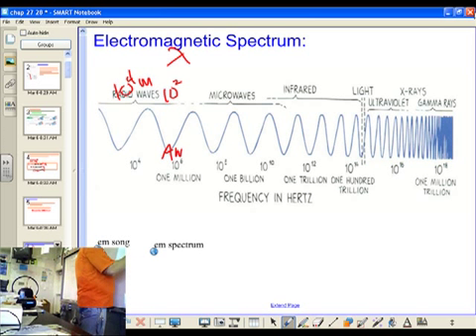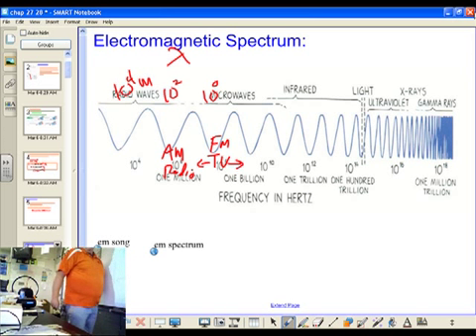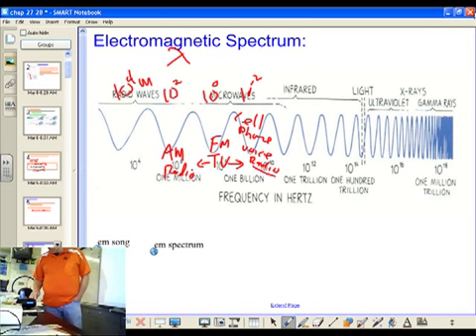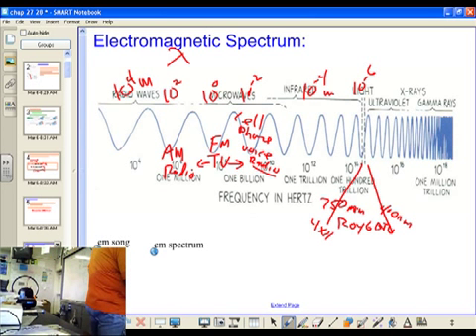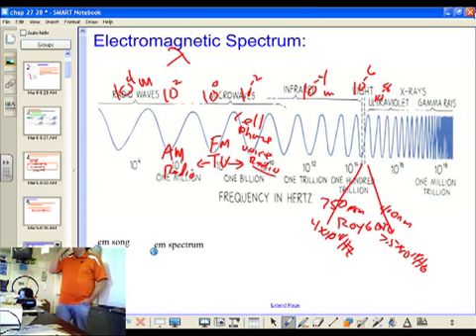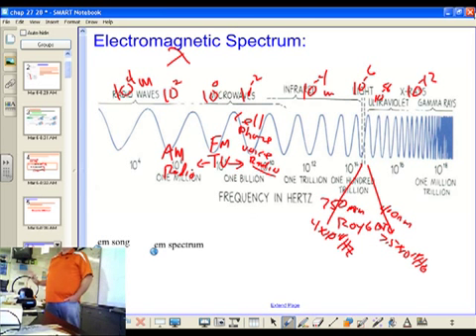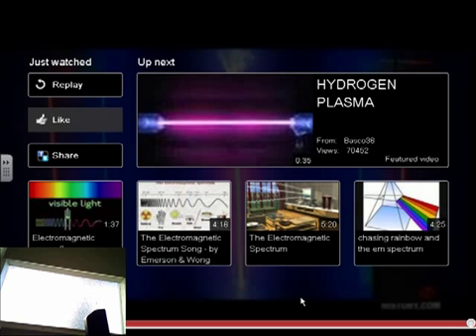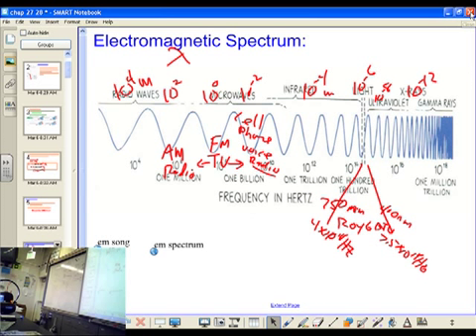30 31 Mar 2011 part 2